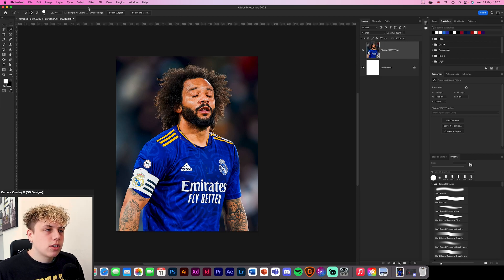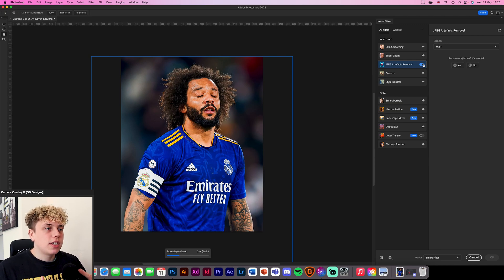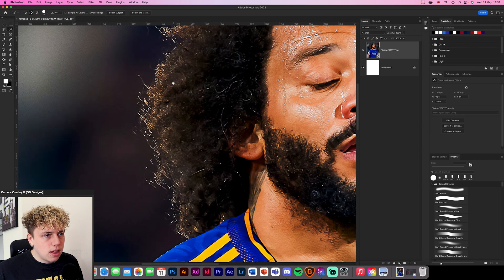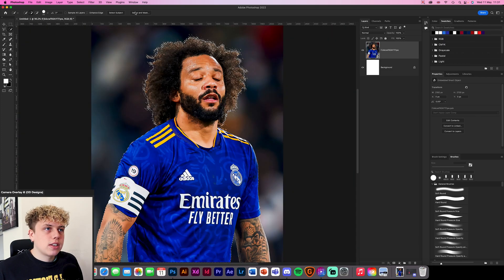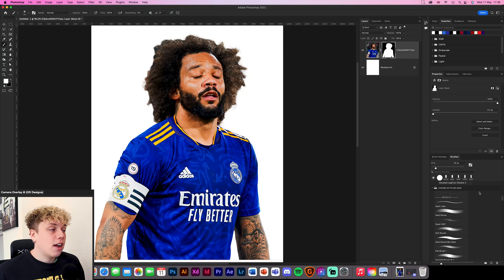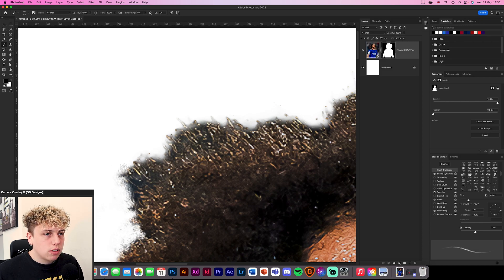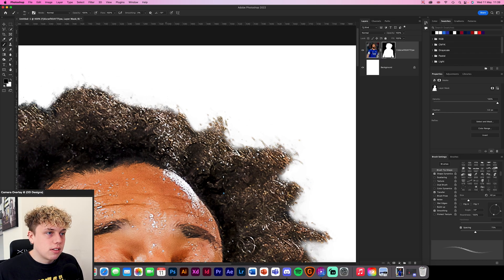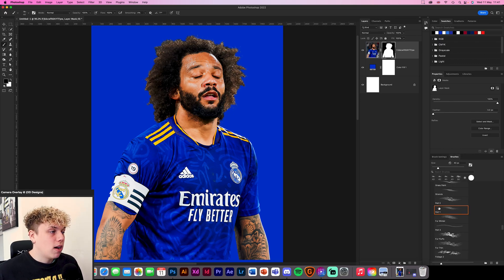MASKING OUT HAIR (Even Lower Quality Images!) Photoshop Tutorial!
In this video I will be showing you how to cut out different styles of hair using one simple technique within photoshop!

Video Content:

0:00 - Intro
1.24 - Neural Filter
2:40 - Select Subject
5:47 - Cutting The Hair
12:00 - Outro